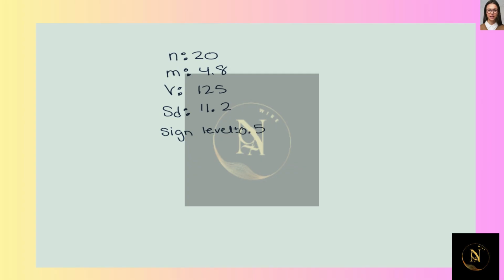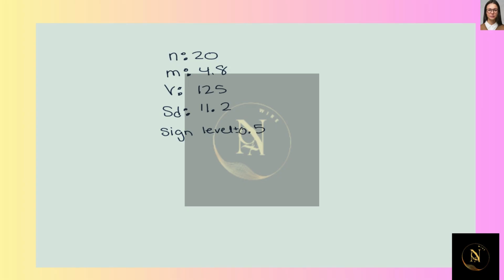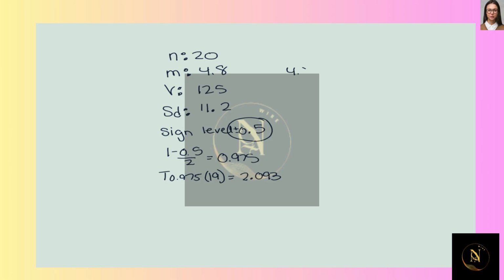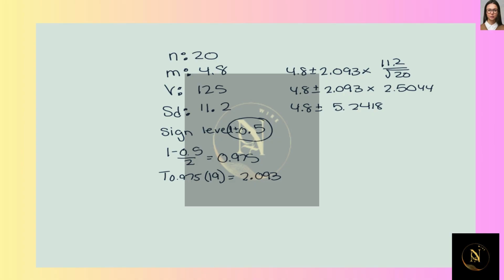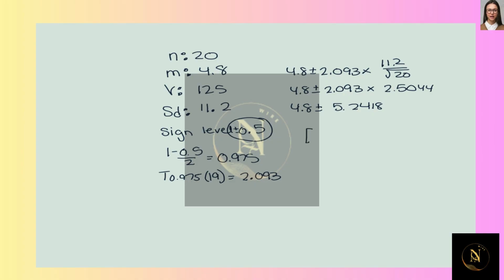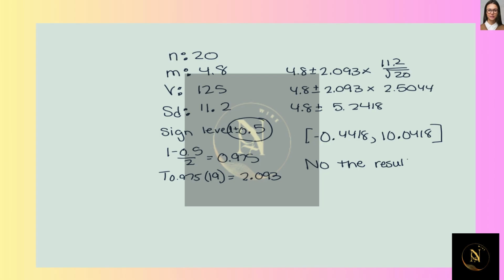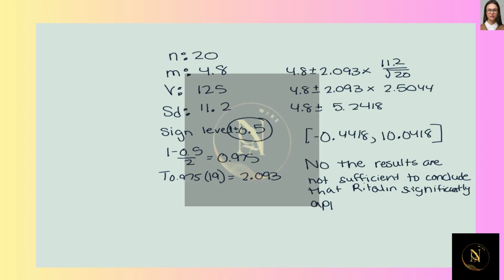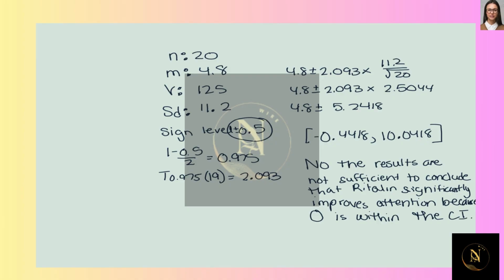[Math] The stimulant Ritalin has been shown to increase attention span and improve academic performa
[Math] The stimulant Ritalin has been shown to increase attention span and improve academic performance in children with ADHD. To demonstrate the effectiveness of the drug, a researcher selects a sample of n = 20 children diagnosed with the disorder and measures each child's attention span before and after taking the drug. The data show an average increase in attention span of M = 4.8 minutes with a variance of S^2 = 125 for the sample of difference scores. - Is this result sufficient to conclude that Ritalin significantly improves attention span Use a two-tailed test with Î± = .05. Show your work. Determine the size of the treatment effect if the result was significant. - Compute the 95% confidence interval for the mean change in attention span for the population. - Write a sentence that demonstrates how the study results would appear in a research report.